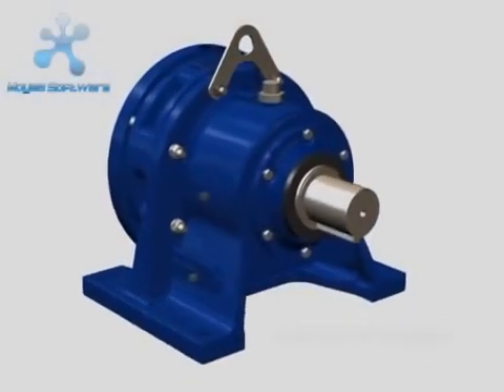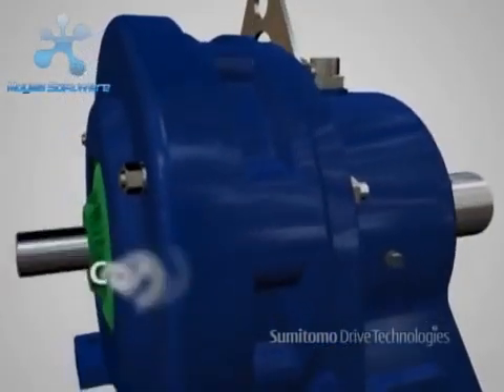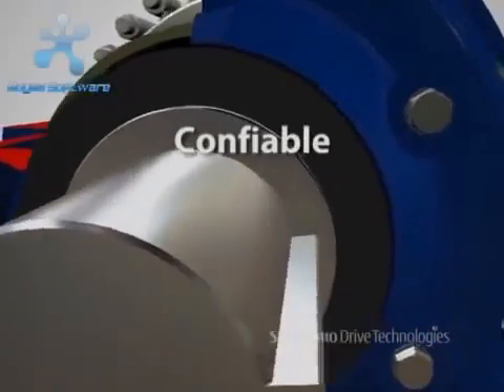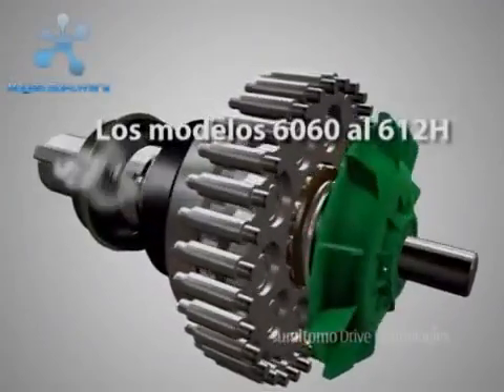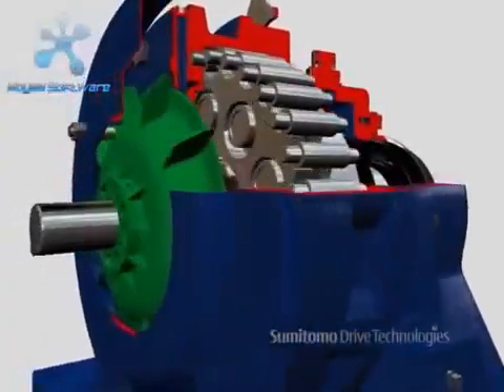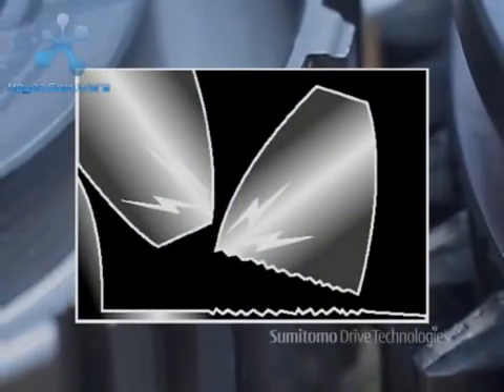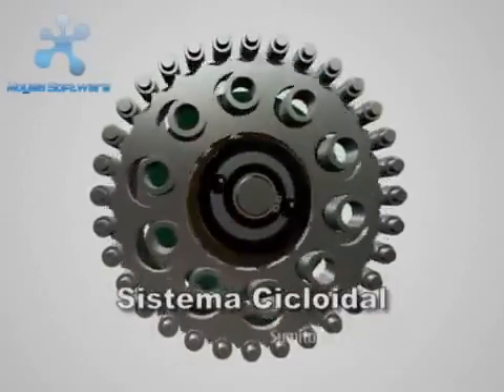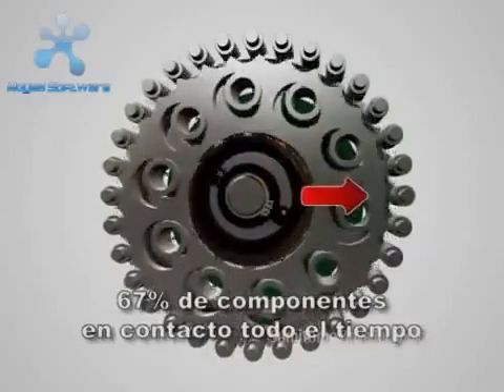Sumitomo \ Cyclo Drive 6000 \ BIBUS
Objevte sílu a účinnost převodovky Cyclo 6000. Sledujte jeho spolehlivý výkon a kompaktní design v akci. Odemkněte novou úroveň produktivity a přesnosti s touto pokročilou převodovou motorovou řadou. Věřte společnosti Sumitomo pro vaše průmyslové aplikace.